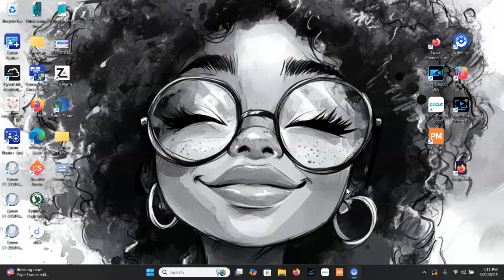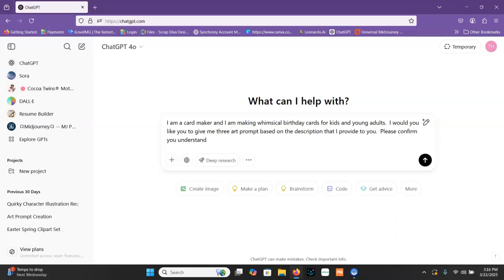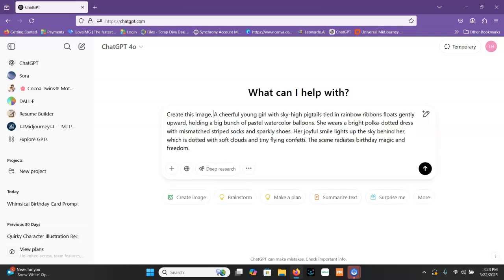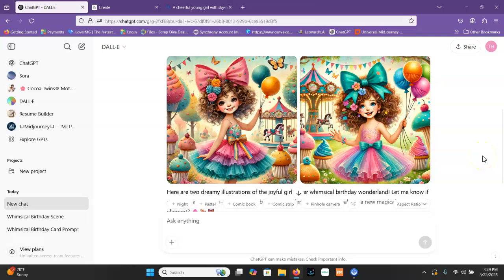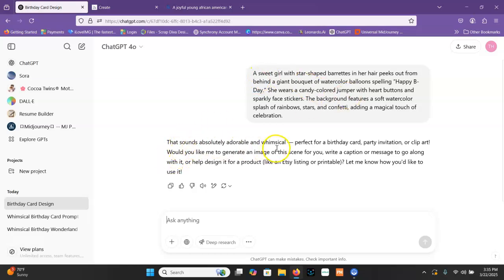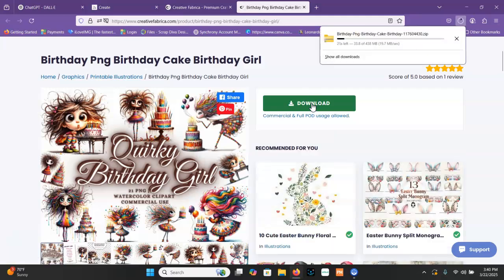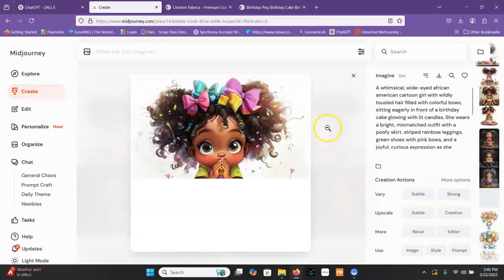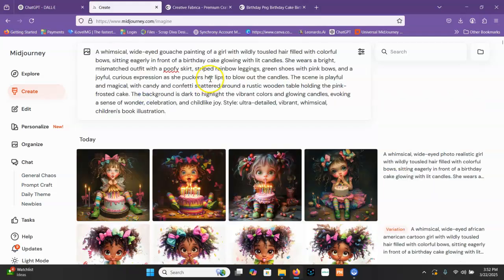Fun AI Prompting for Crafters - Beginners guide for creating crafty images using prompts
Below are the prompts I used in this video.  Feel free to use them to create your own crafty fun!

Prompt-1:
A cheerful young girl with sky-high pigtails tied in rainbow ribbons floats gently upward, holding a big bunch of pastel watercolor balloons. She wears a bright polka-dotted dress with mismatched striped socks and sparkly shoes. Her joyful smile lights up the sky behind her, which is dotted with soft clouds and tiny flying confetti. The scene radiates birthday magic and freedom.

Prompt-2:
A joyful young girl with curly hair styled in a giant bow-shaped updo stands in a colorful park filled with oversized mushrooms and cupcake trees. She wears a tutu dress in shades of pink, teal, and yellow, and holds balloon animals in one hand while giving a happy birthday wave with the other. The background features a carousel and fluttering butterflies, with a dreamy, soft watercolor palette.

Prompt-3:
A sweet girl with star-shaped barrettes in her hair peeks out from behind a giant bouquet of watercolor balloons spelling “Happy B-Day.” She wears a candy-colored jumper with heart buttons and sparkly face stickers. The background features a soft watercolor splash of rainbows, stars, and confetti, adding a magical touch of celebration.

Prompt-4 (based on photo):
A whimsical, wide-eyed cartoon girl with wildly tousled hair filled with colorful bows, sitting eagerly in front of a birthday cake glowing with lit candles. She wears a bright, mismatched outfit with a poofy skirt, striped rainbow leggings, green shoes with pink bows, and a joyful, curious expression as she puckers her lips to blow out the candles. The scene is playful and magical, with candy and confetti scattered around a rustic wooden table holding the pink-frosted cake. The background is dark to highlight the vibrant colors and glowing candles, evoking a sense of wonder, celebration, and childlike joy. Style: ultra-detailed, vibrant, whimsical, children's book illustration.

Creative Styles to try:
Line Art / Continuous Line Drawing – Clean and minimal, great for modern prints, stationery, or tattoos.

Gouache Painting – Similar to watercolor but more opaque and vibrant; fantastic for bold, whimsical designs.

Collage / Mixed Media – Combine textures, patterns, and paper cut-outs to make visually interesting pieces.

Digital Illustration – Using tools like Procreate or Adobe Fresco can give you tons of freedom to explore styles digitally.

Flat Design – Simplified and stylized with minimal shading—great for icons, branding, or clipart.

Folk Art / Naïve Art – Bright colors, simple shapes, and cultural patterns—super charming and great for storytelling.

Vintage / Retro Illustration – Think 1950s advertising or old children's books—perfect for nostalgic vibes.

Botanical Illustration – Detailed and scientific or stylized and whimsical—ideal if you love nature.

Silhouette Art – Bold contrast with cut-out shapes—great for seasonal or themed decor.

Kawaii Style – Cute and playful, with pastel palettes and exaggerated features—great for digital stickers, pins, or merch.

Have fun playing!  Show me what you create!